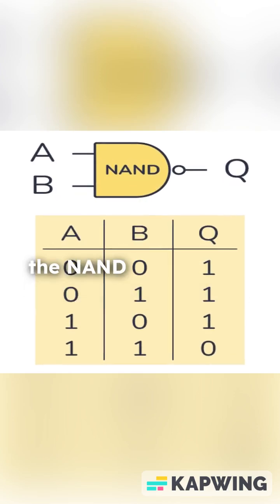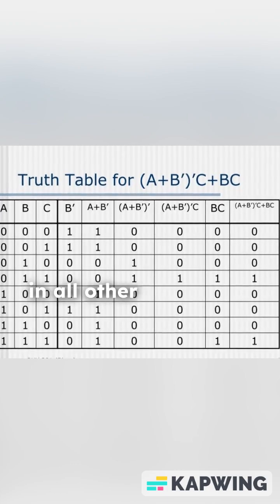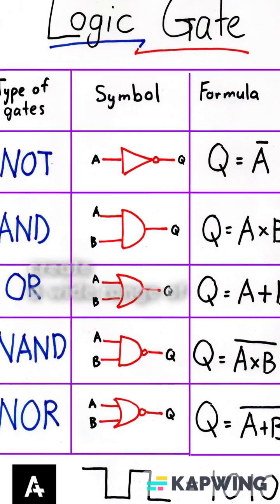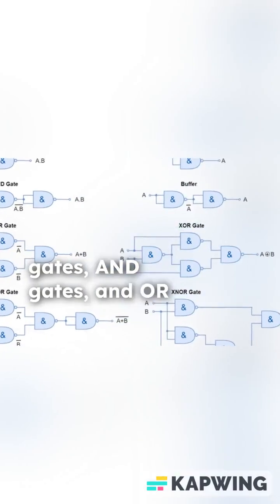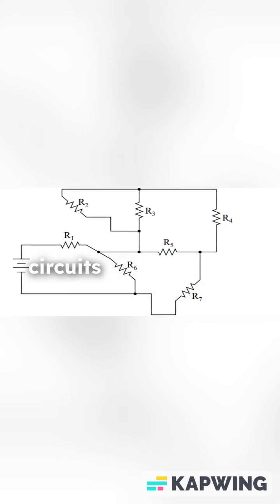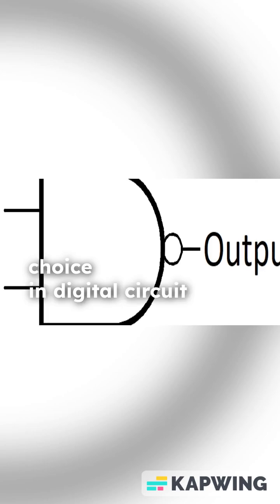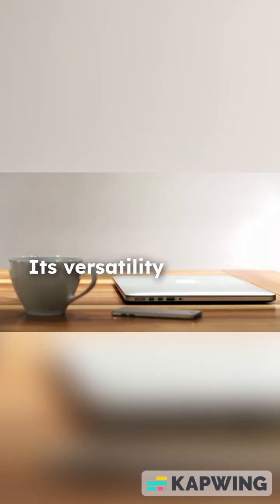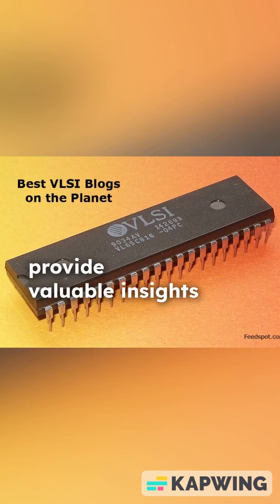"Universal Gate: NAND — Why NAND is Everything!"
Ever wondered how computers, smartphones, and all digital devices are built?
It all starts with a simple yet powerful gate — the NAND Gate! 🧠✨

In this short video, discover why the NAND gate is called the Universal Gate and how it can create all other basic logic circuits like NOT, AND, and OR gates.
Using just NAND gates, we can design entire CPUs, memory, and more! 🔥

🎯 Learn about the real superhero of digital logic in under 1 minute!

If you love learning about digital electronics, VLSI design, ASIC flow, and microchips —

Which digital logic topic should I explain next?